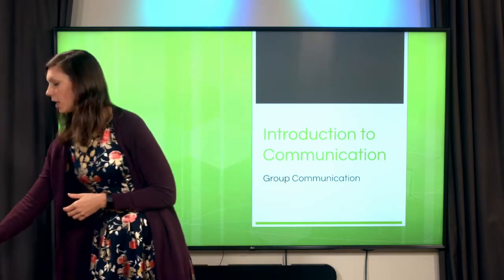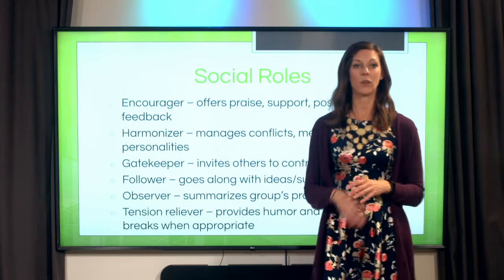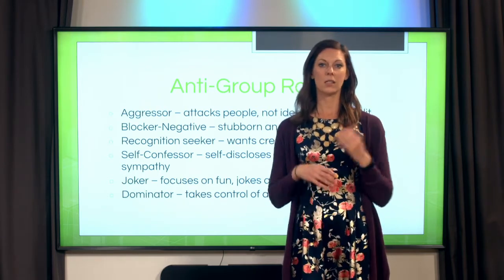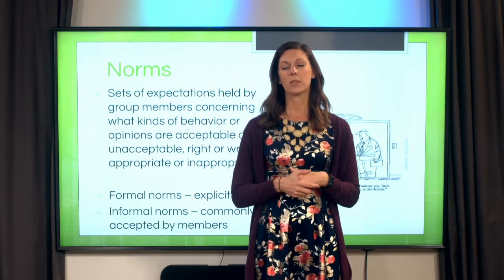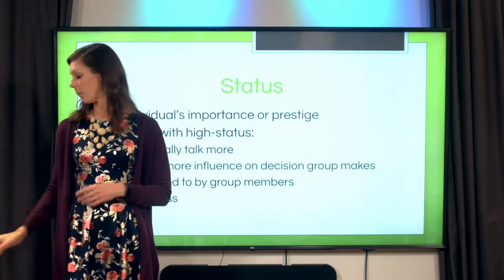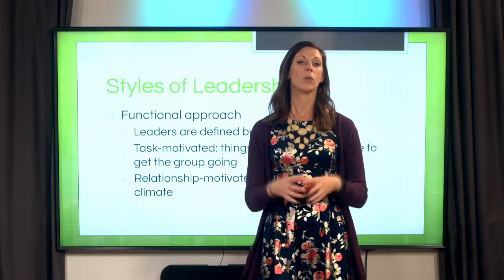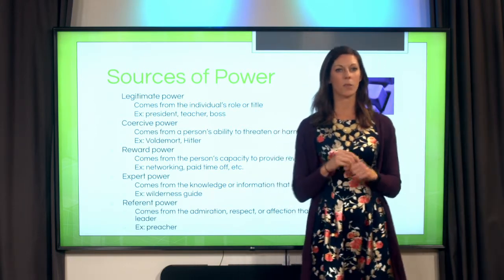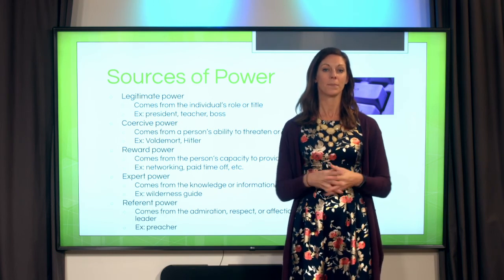COM 110 Lecture: Group Roles and Sources of Power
This video will explore the stages of group development and group decision-making.  Students will examine the various roles and norms that are essential to developing effective groups.